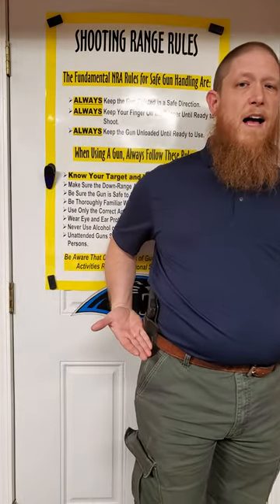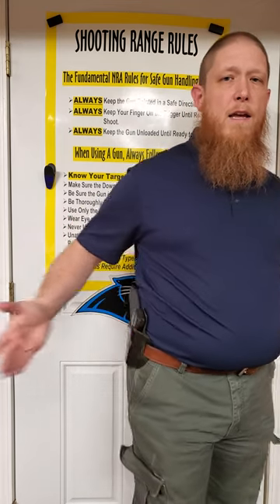Short - How does the Urban Carry OWB Lock Leather ride?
A viewer commented on my urban carry holster video and asked how the OWB lock leather holster ride against your body.  Did a short to show you.

If you wear a flimsier belt, it will flop more.  But a good stiff gun belt you can expect this.

It has more give now than when I bought it as the leather has stretched.
I hope this helps answer the viewer's question.